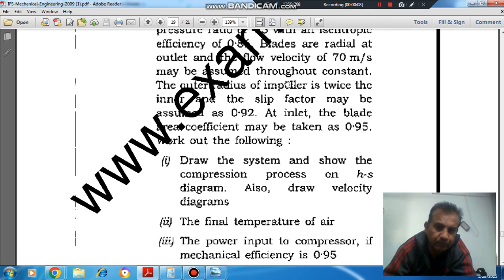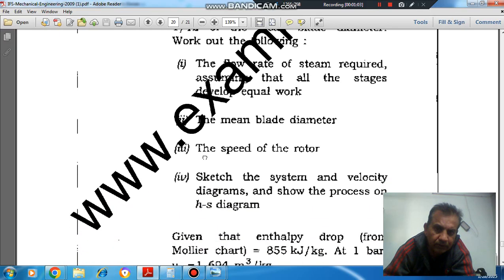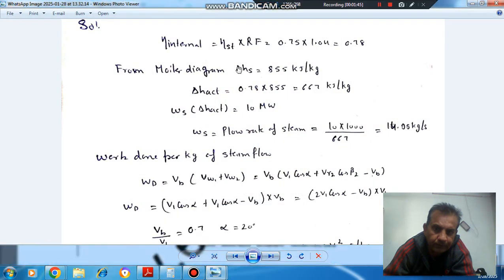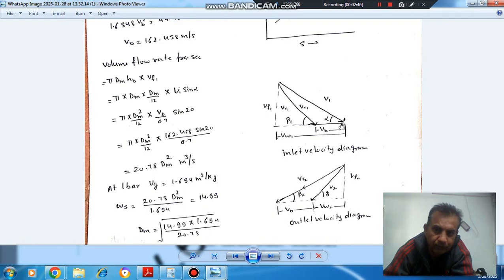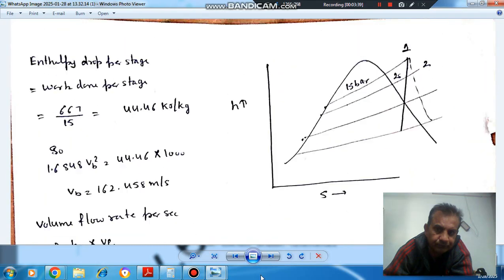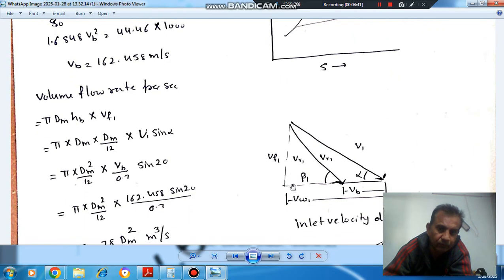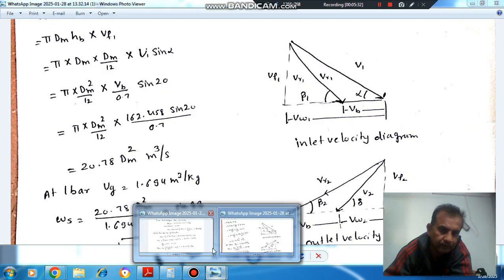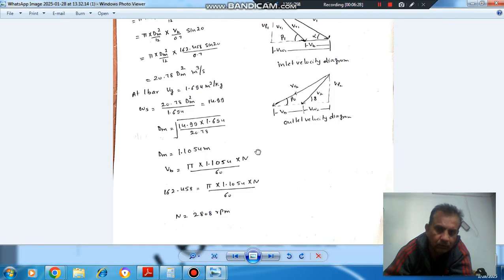Q7 (b) Indian Forest Services (IFS)-2009 Paper II